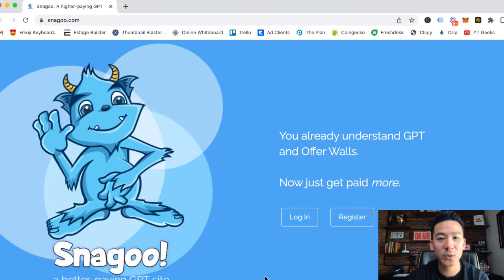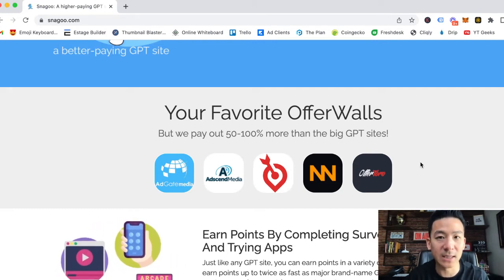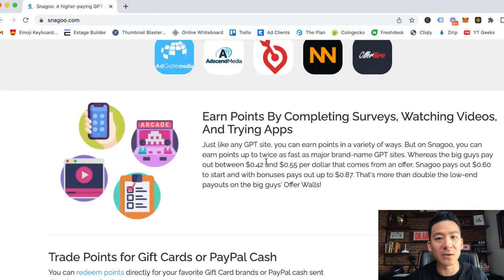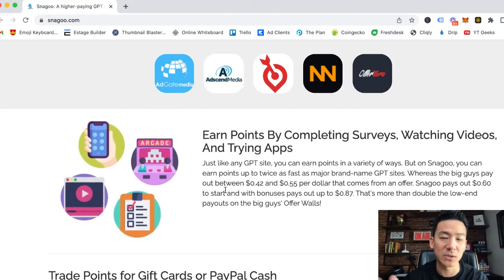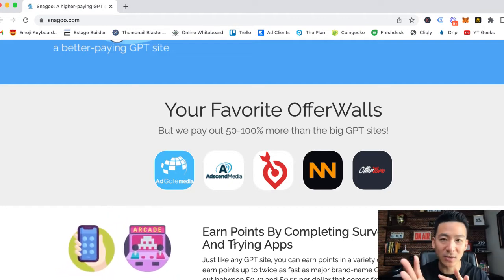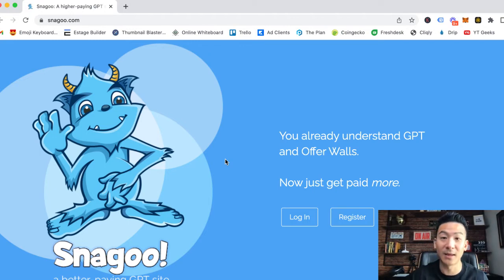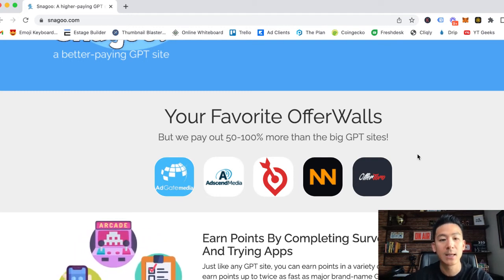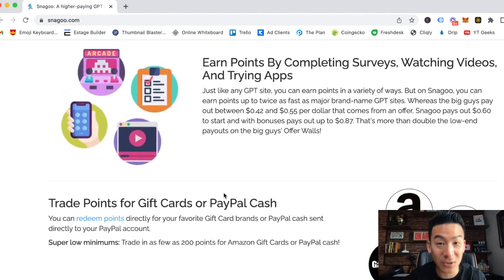Snagoo Review - Can You Make Money From This GPT Site & Is It Legit?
snagoo review *Get My #1 Way To Earn Online In The Comments 👇👇👇 About this video:
In my snagoo review you will learn all about this GPT site and whether this is real or fake and can you use it to make money from. There are some great and some bad platforms out there, so watch this to find out how to use it and what might be a better way for you to make profit online.